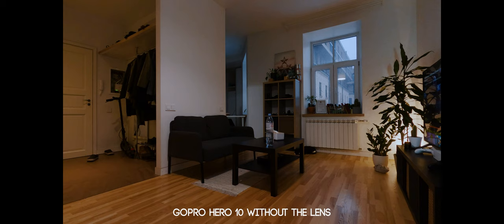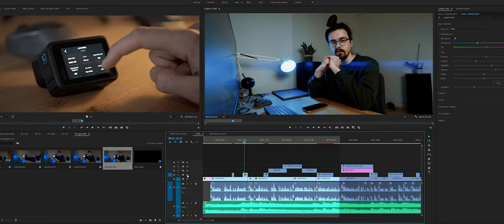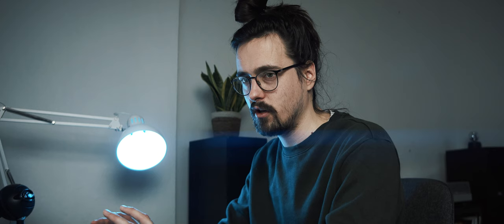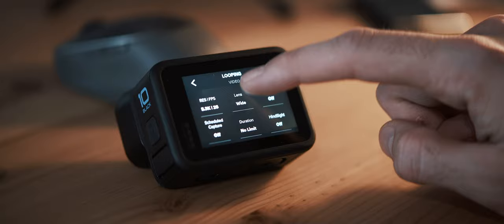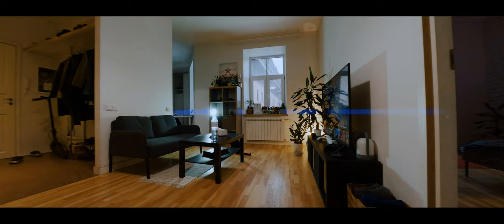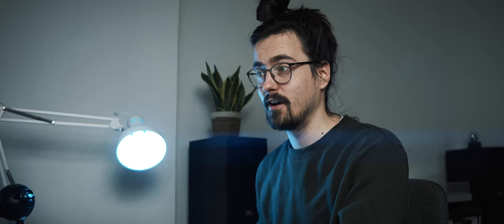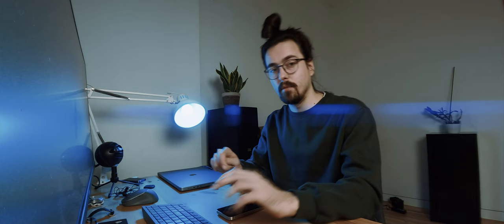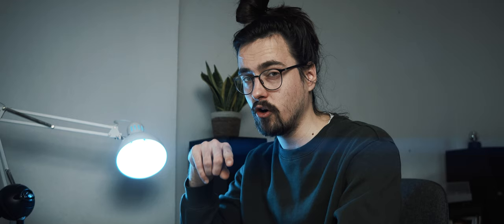How to Get the MOST Cinematic Footage with your GoPro Hero 10 | Skyreat Anamorphic lens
In today's video, we will be taking a look at the Skyreat Anamorphic lens for the GoPro hero 9/10
This will allow you to achieve an incredible wide anamorphic shot with some tricks!

- GoPro HERO 10
- Skyreat 1.33x Anamorphic lens for GoPro

I color grade my videos with this!

- (Artgrid.io) Get High-Quality Stock Footage For Your Projects (2 Months Free!)

skyhighfilms.net